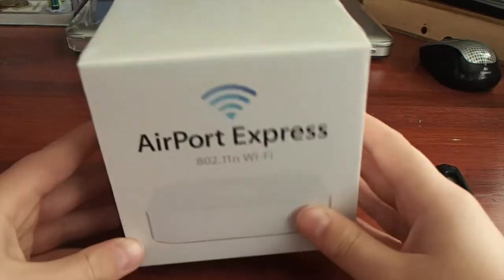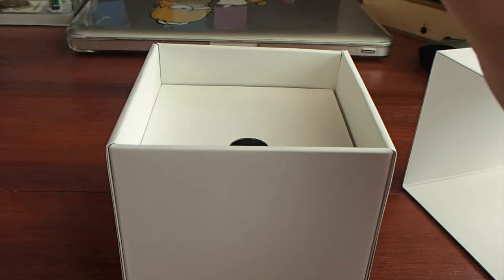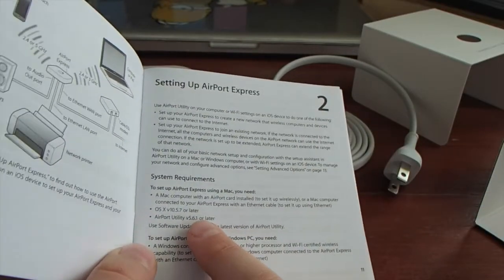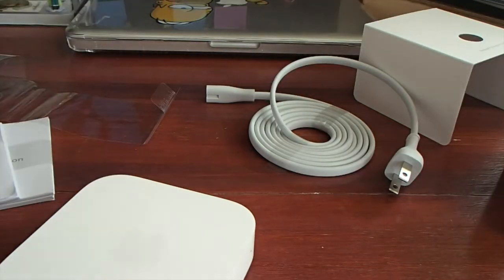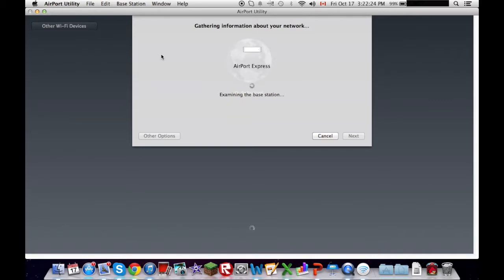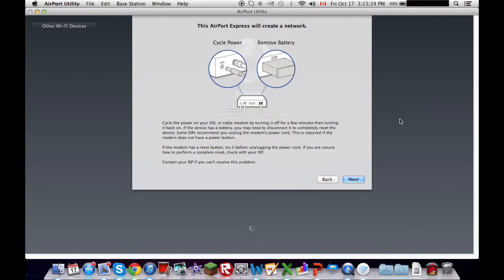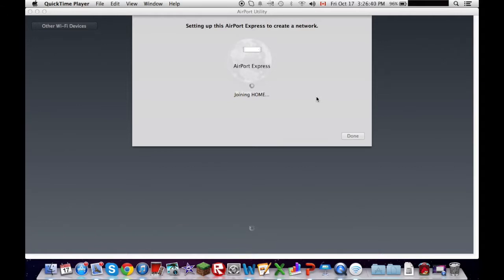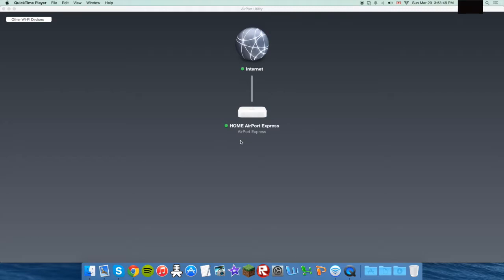AirPort Express Unboxing, Setup, and Review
I will Unbox an AirPort Express, Set it up, and Share my thoughts after 5 months of usage.